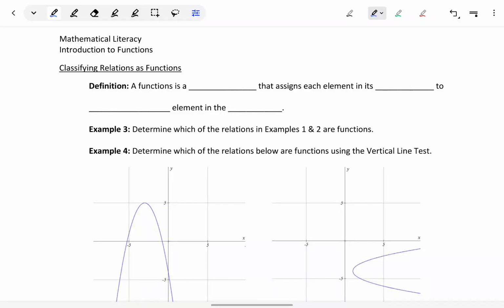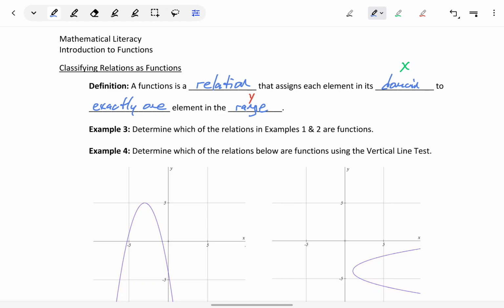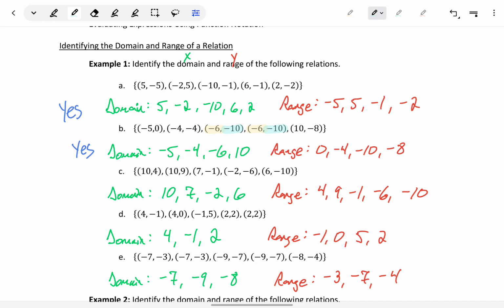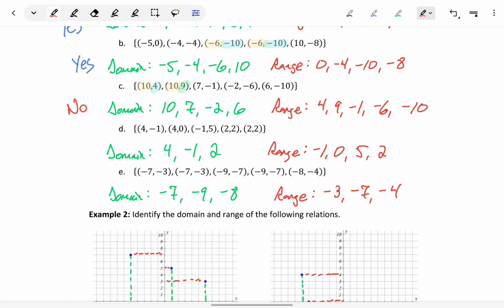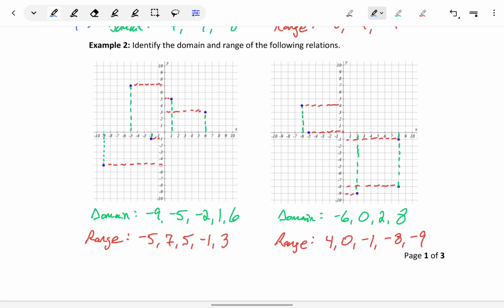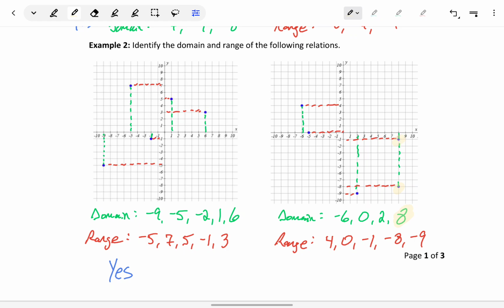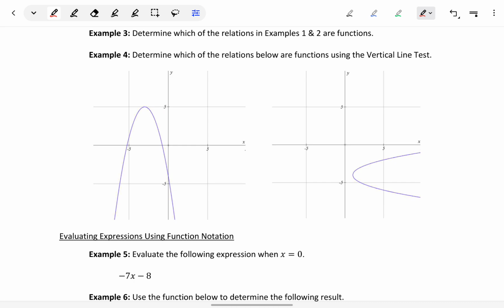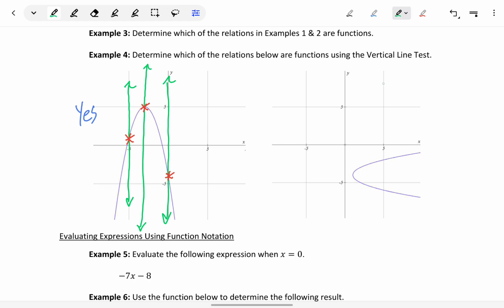Classifying Relations as Functions